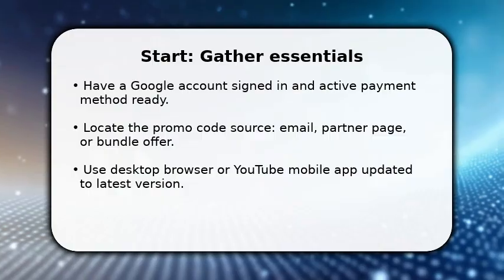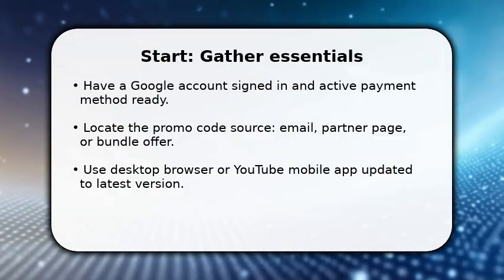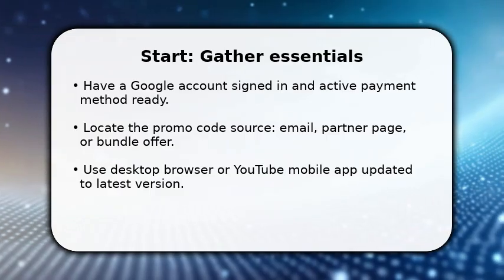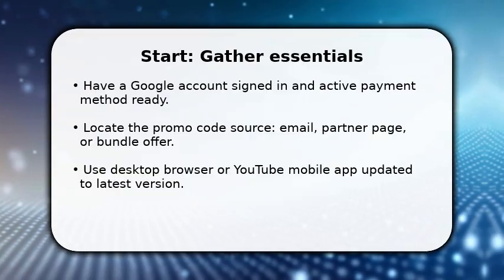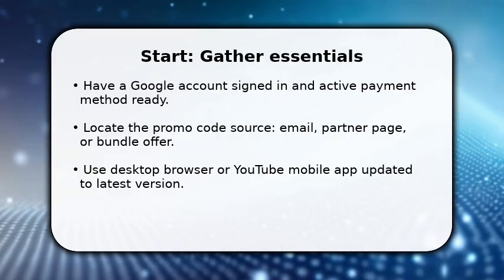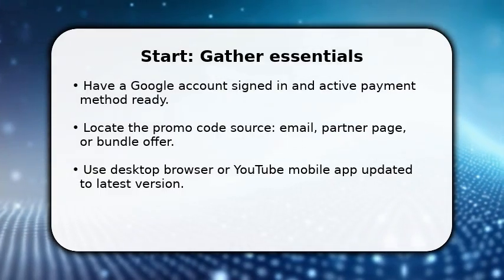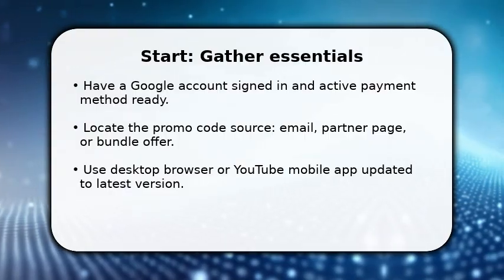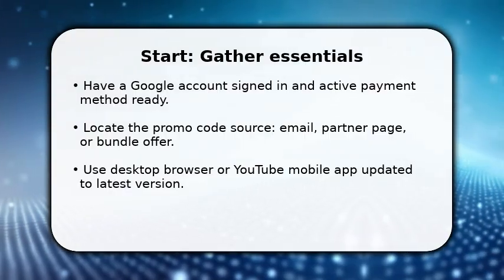How to Use Promo Code Youtube Premium - Easy Guide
Discover the secrets to unlocking YouTube Premium benefits using promo codes with our step-bythy guide. Learn how easy it is to access exclusive content, ad-free streaming, and more.

YouTube Promo Code,